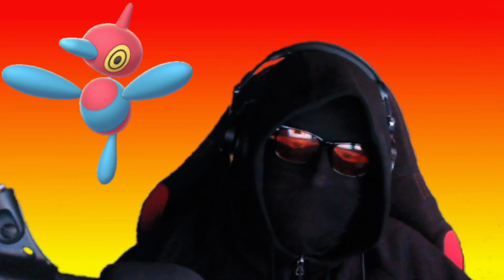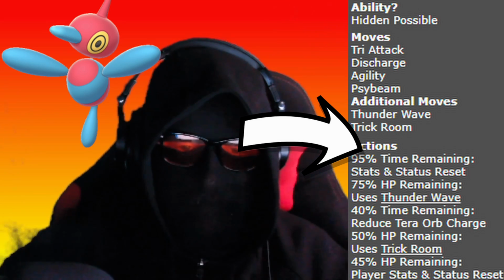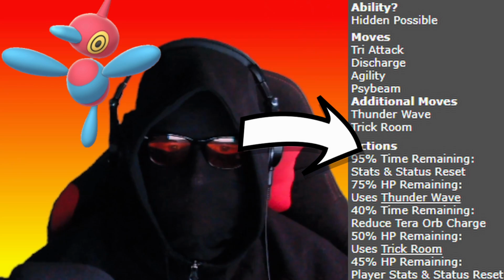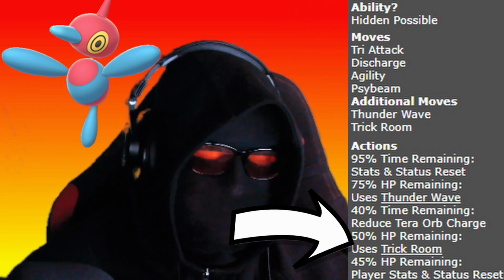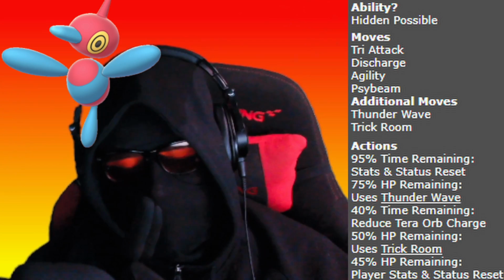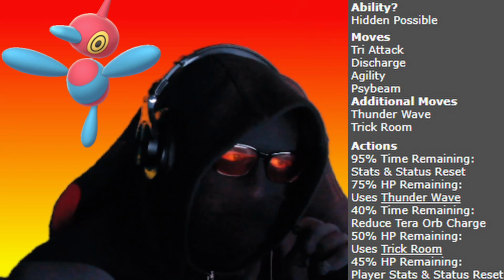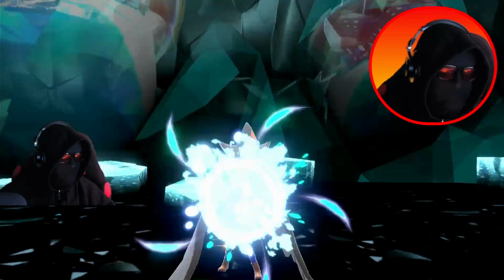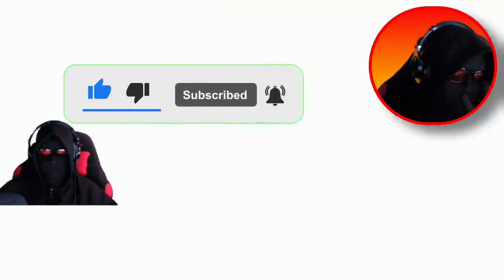3 Ways to SOLO 6 Star Porygon Z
Builds:

Flutter Mane @ Covert Cloak
Ability: Protosynthesis
Tera Type: Stellar
EVs: 252 HP / 252 SpA / 4 SpD
Modest Nature
IVs: 0 Atk
- Draining Kiss
- Fake Tears
- Calm Mind
- Mystical Fire

Lucario @ Covert Cloak
Ability: Steadfast
Tera Type: Stellar
EVs: 252 HP / 252 Atk
Adamant Nature
- Drain Punch
- Screech
- Swords Dance

Venomoth @ Covert Cloak
Ability: Tinted Lens
Tera Type: Grass
Modest Nature
IVs: 0 Atk
- Giga Drain
- Acid Spray
- Quiver Dance
- Struggle Bug

Boring builds ttah also work well:

Bellibolt @ Covert Cloak
Ability: Electromorphosis
Tera Type: Electric
Modest Nature
IVs: 0 Atk
- Parabolic Charge
- Acid Spray

Gholdengo @ Covert Cloak
Ability: Good as Gold
Tera Type: Stellar
EVs: 252 HP / 252 SpA
Modest Nature
IVs: 0 Atk
- Flash Cannon
- Nasty Plot
- Recover
- Metal Sound

Annihilape @ Covert Cloak
Ability: Vital Spirit
Tera Type: Stellar
EVs: 252 HP / 252 Atk / 4 Def
Adamant Nature
- Drain Punch
- Screech
- Focus Energy

00:00 - Start
01:37 - Boring builds
01:59 - Builds
02:35 - Flutter Mane
03:04 - Venomoth
04:07 - Lucario